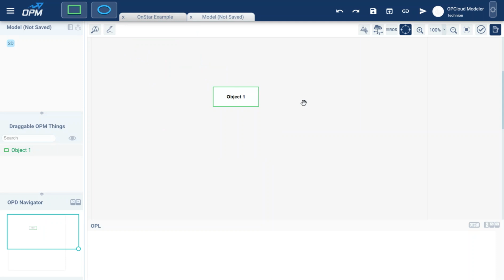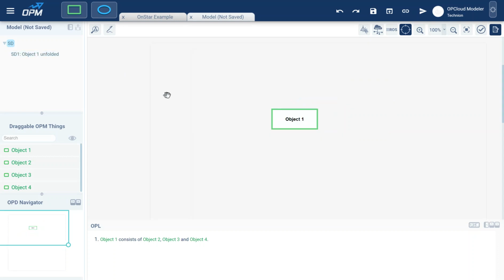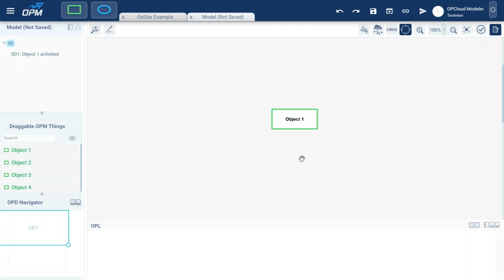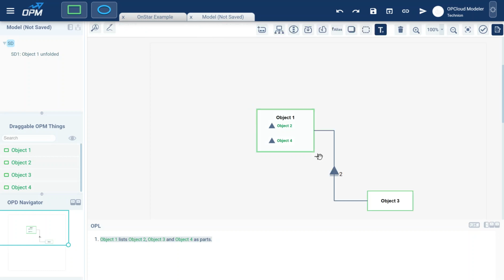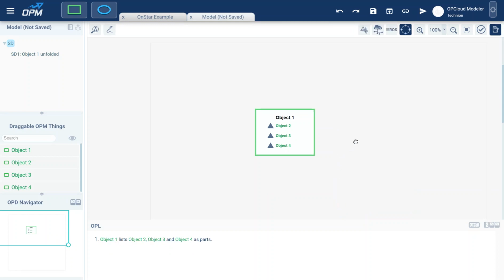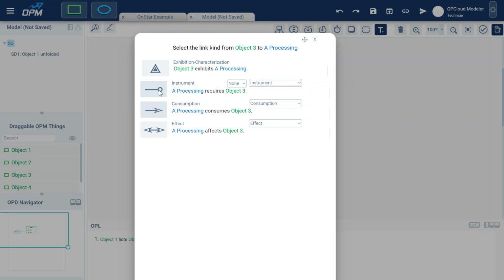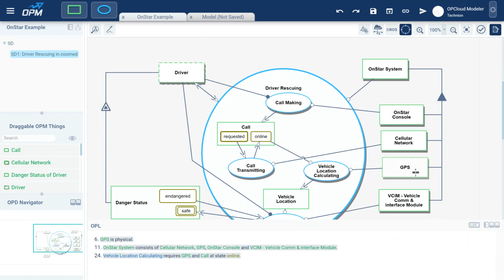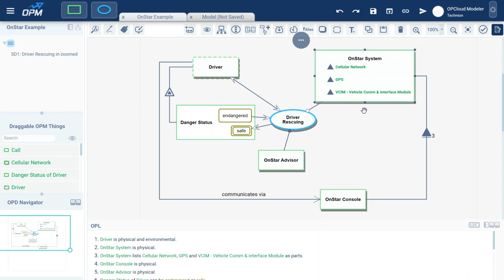Intro 20 - Semi-Folding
This video shows how to use the semi-folding view option in OPCloud.
Unfolding and folding are the basic states of Things in OPM. But, the folded view doesn't show any of the Thing parts. the Unfolded view shows all the parts. In order to have an option to see the Thing's parts, but in a compact way, that doesn't overcrowd the diagram and without fully adding them. In OPCloud it is also optionable to use the Selective Semi-Folding view, meaning that some of the Thing's parts are in the Semi-Folded view and some are expressed.